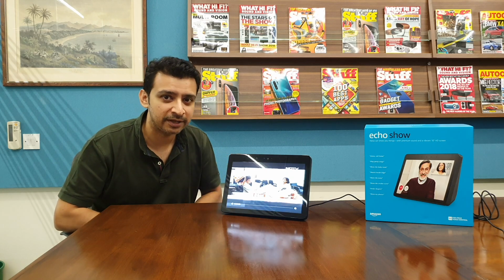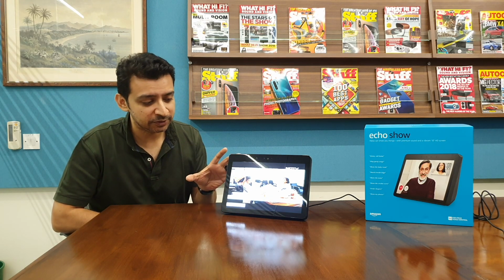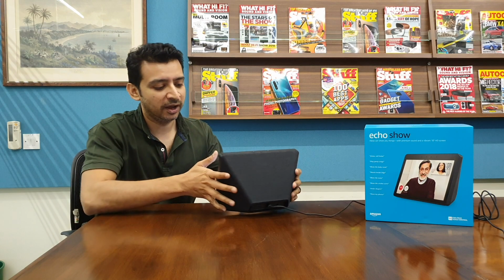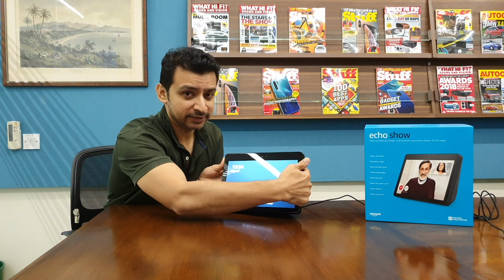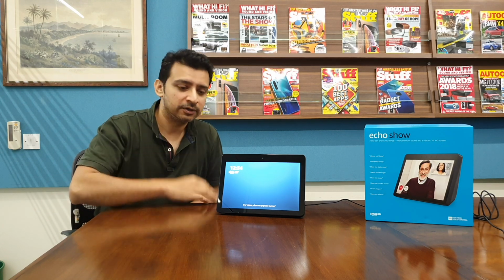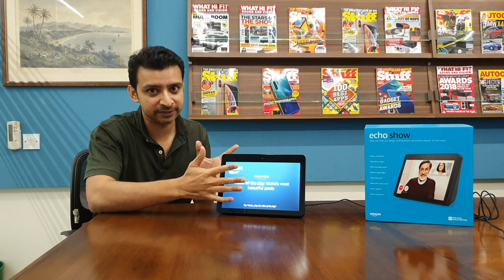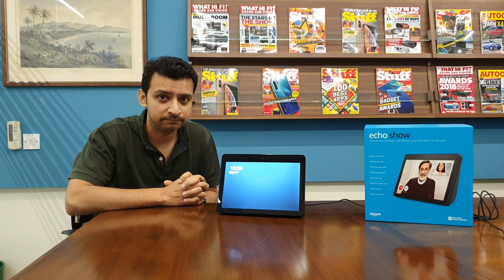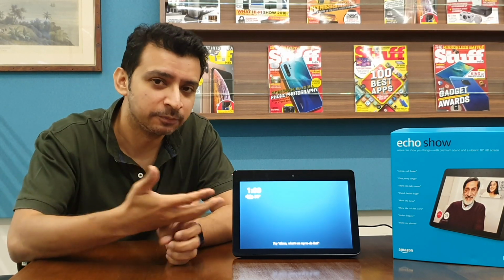Things you can do with the Amazon Echo Show (2019)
The Amazon Echo Show has been dramatically enhanced since the first gen model, which didn't make it on Indian shores.

However, this one's 10in display is about twice as large and dominates the front, cutting the heaps of bezel from before, while the curvier design and fabric backing suggest a device better suited to blend amongst your home décor. It'll even sound better than before, says Amazon. It's still ideal for viewing recipes in the kitchen or placing video calls, plus the Echo Show can be the brains of your smart home thanks to Zigbee hub functionality. And it's still the priciest Echo at ₹22,999, but this Echo Show seems massively improved.

We've got a lot more on the Amazon Echo series waiting for you at Stuff.tv/in.